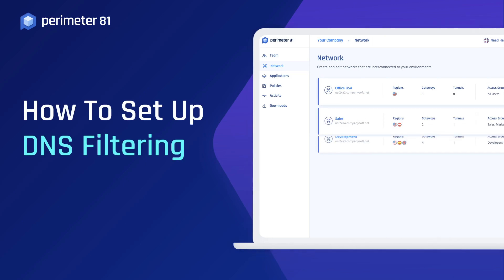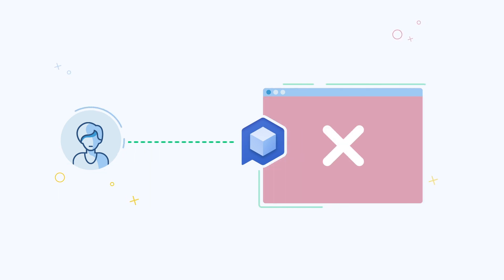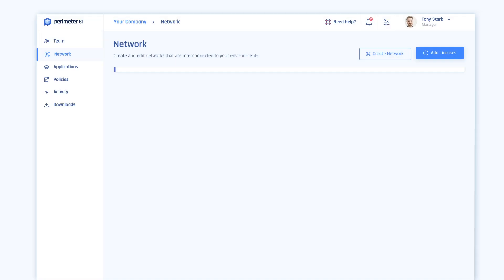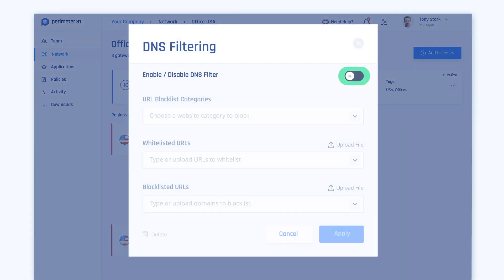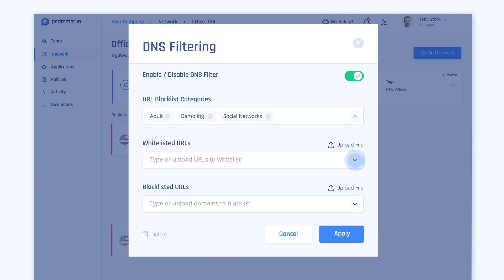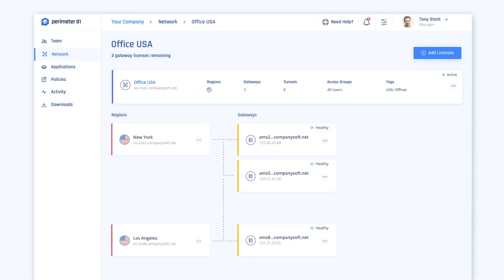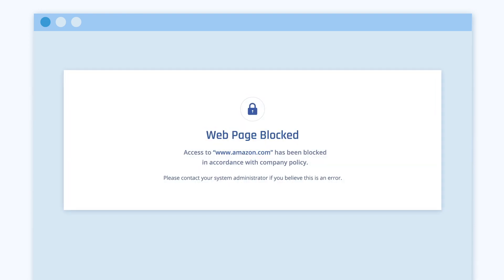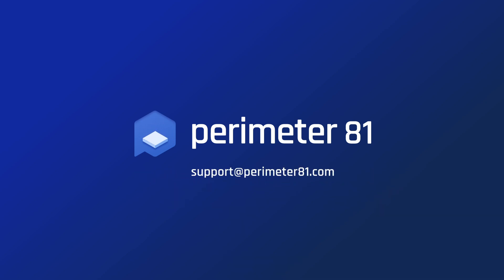How to Set Up DNS Filtering | Perimeter 81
Perimeter 81's DNS Security feature allows IT teams to easily manage and alter their organization’s web filter, providing protection against malware and phishing campaigns across the network.